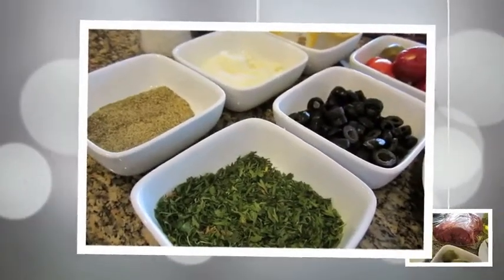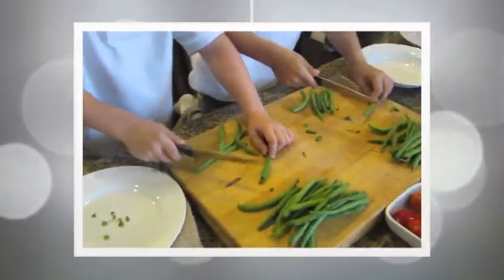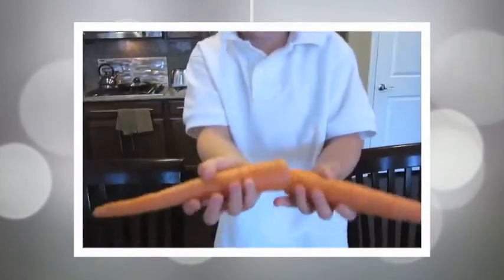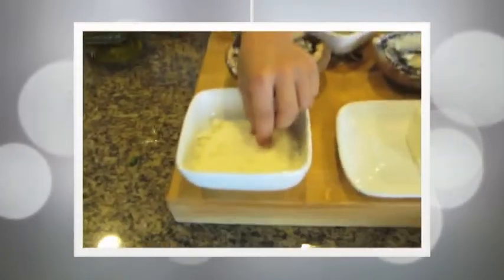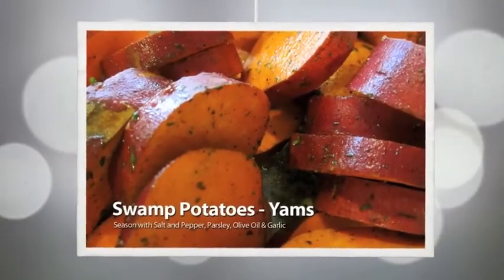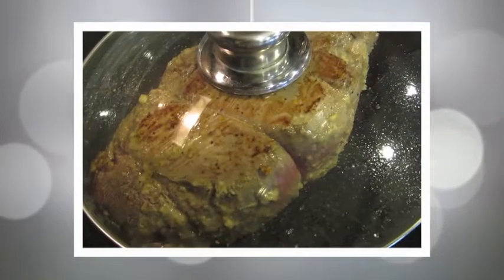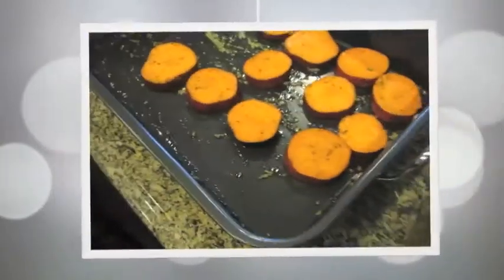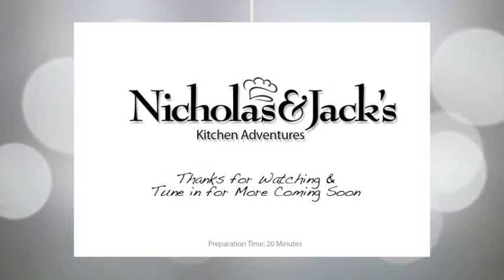Children Cooking Adventures Episode 1 - with Professional Chef Nicholas and Sous Chef Jack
This is the first of many videos that will have different fun recipes for children and adults. They are easy to make, fun to do with your children, and if you're a parent, you'll know that when your kids help they are more likely to eat what they cook. Chef Nicholas is 6 and Sous Chef Jack is 4 and they both love helping dad out in the kitchen.

This entertaining video was done just to see how they would make out while preparing a roast filet smothered in Dijon mustard, olive oil and garlic; roasted yams and carrots garnished with parsley, olive oil, salt and pepper; Portobello mushrooms with butter, lemon juice, garlic powder, parmesan cheese, and black olives (SO AWESOME); and lastly, green beans garnished with lemon slices, olive oil, salt and pepper.

This amazing dish simply bakes in the oven at 400 degrees until the roast is at 132 degrees for a perfect medium rare - and everything else is cooked to perfection. When you remove the dish, tent the meat for about 5-10 minutes (the temperature will rise about 5-8 degrees). Cut and serve. For those that want to have more well done meat, cover the vegetables with foil around the meat when the meat temperature is between 115-120 so that everything doesn't get overdone.

We are looking forward to shooting these videos in a way that provides some value for those who wish to cook the dish, while at the same time providing entertainment value. This was really fun.

We plan on doing our next videos on:

Home made chili
Home made pastas
A variety of roasts
Fun foods

We'll be sure to include all of the comedy and bloopers along while cooking with the children along the way. Kids will be kids.